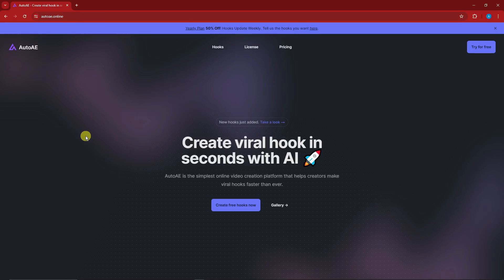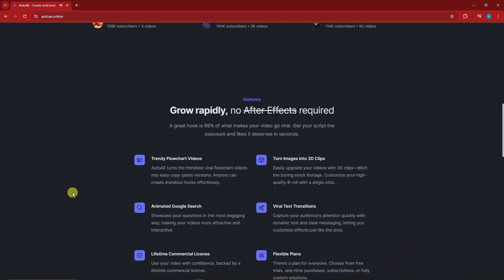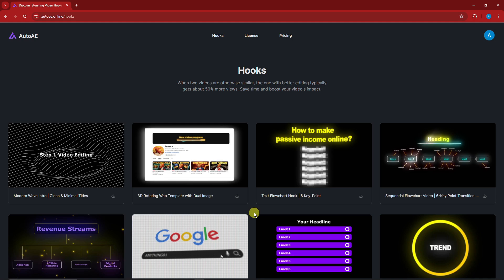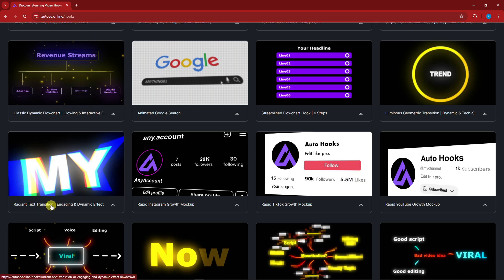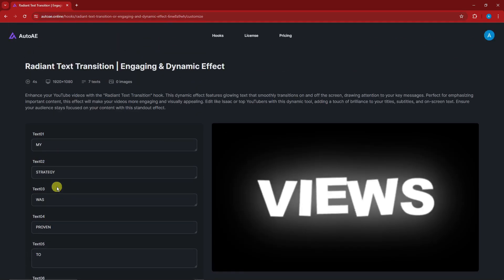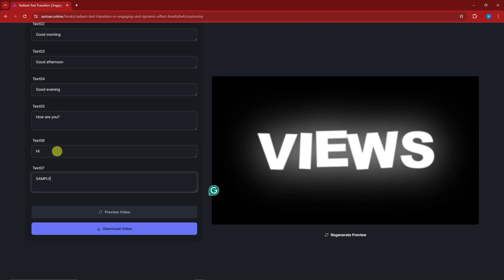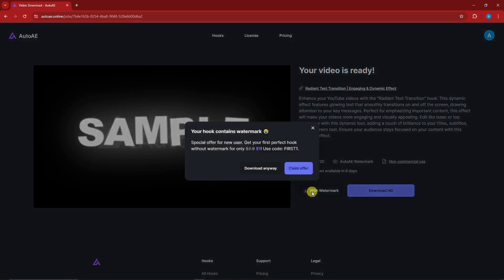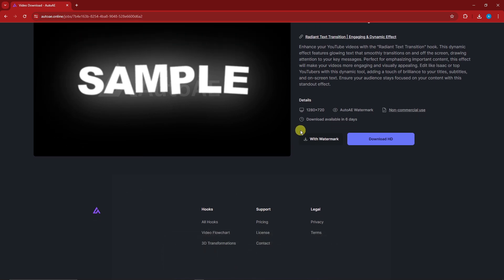How To Create Custom Animations And Motion Graphics With AutoAE - Viral Hooks With AI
In this video, discover how to create custom animations and motion graphics with AutoAE, an advanced AI tool designed for effortless graphic design and video editing. We'll guide you through the process of making eye-catching social media posts, viral hooks, and trendy content that will captivate your audience. Learn how to utilize AutoAE to produce professional-quality motion graphics without the need for extensive software knowledge.

We will cover everything from basic techniques to advanced tips, ensuring that beginners and experienced designers alike can enhance their social media content creation. Understand how to create flowchart animations, eye-catching social media posts, and dynamic motion graphics that stand out. This tutorial also explores how AI video editing tools can streamline your workflow, making the process easier and more efficient.